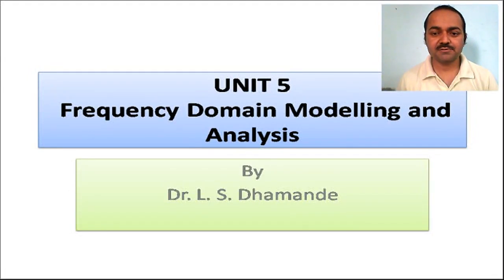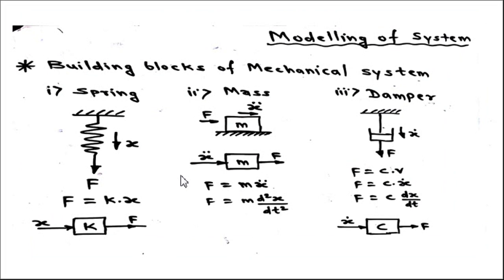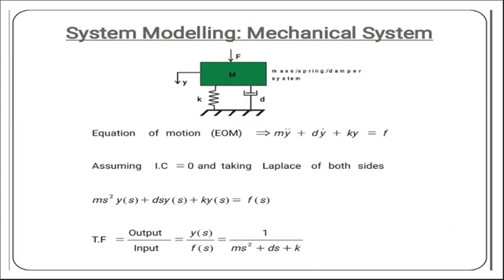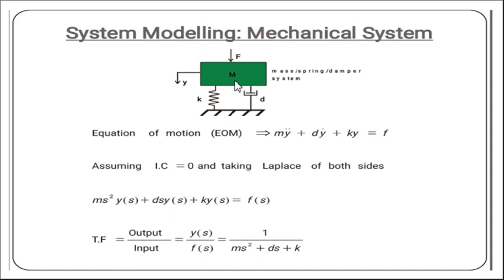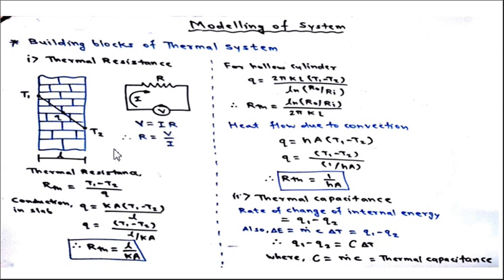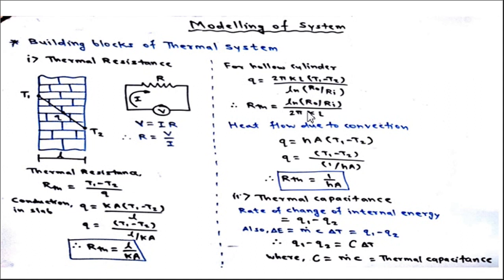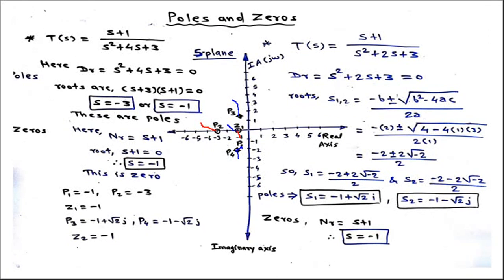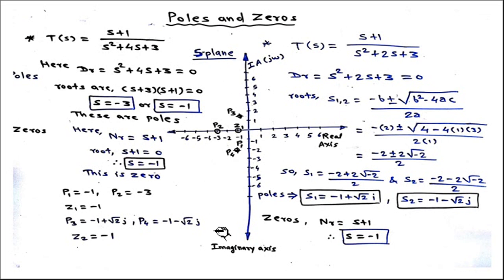Unit-5-Frequency domain modelling and analysis